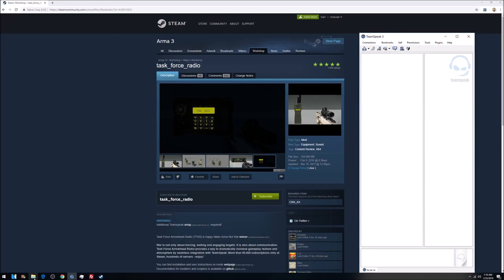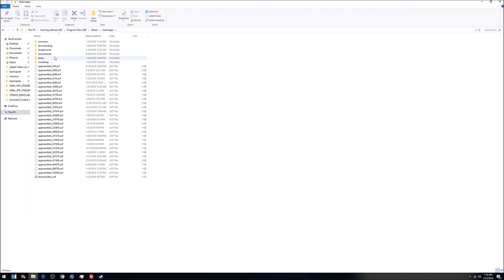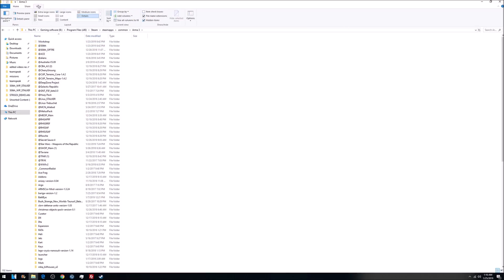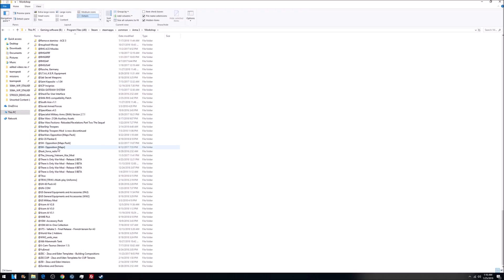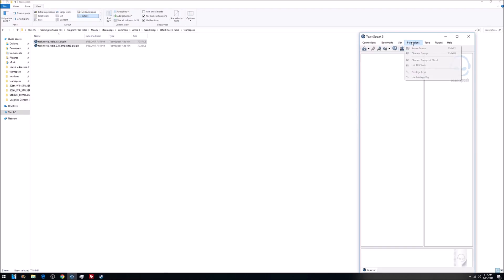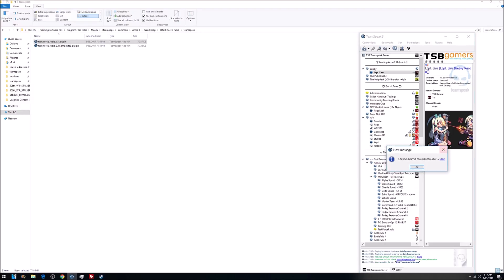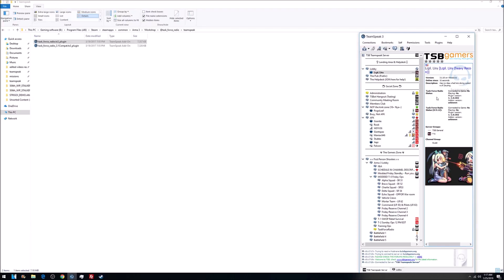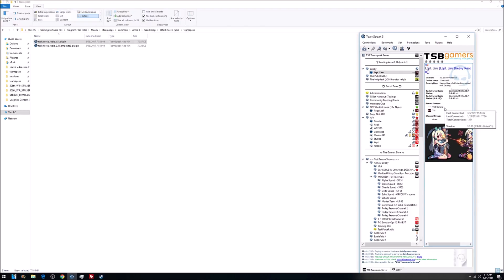How to install Task_Force_radio's Teamspeak Plugin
*accidentally installs 2 plugins instead of 1* welp... iI'm GREAT at this...

Lcpl Liru
1350 Beverly Road

Q + A:

Q: Can I join your ops?
A: Yes! You just need to be at least 18 years of age.

Q: Do I need DLC to play your ops?
A: Yes, you at least need Apex DLC, but it's also highly recommended you get all of the DLCs, otherwise you may not be able to complete objectives.

Q: Do you have any rules against Dual Clanning for Arma?
A: No. Come in and play what you want. IMO dual clanning rules are just in bad taste: You should be able to play where you want so long as you keep up with your responsibilities...

Q: How do you upload so often?
A: I just have good time management...and play a lot of Arma...

Q: What mods do you use to zeus?

Q: Where did you learn to zeus?
A: Self taught. I've also looked across the internet at different zeus players to learn what works and what doesn't so I don't have to test things, though to be a good zeus, knowing things is only half of the solution. The trick is to deliver what your playerbase wants. if you can do that and let everyone have a good time, then you're a successful zeus.